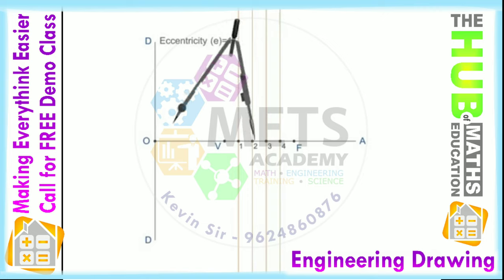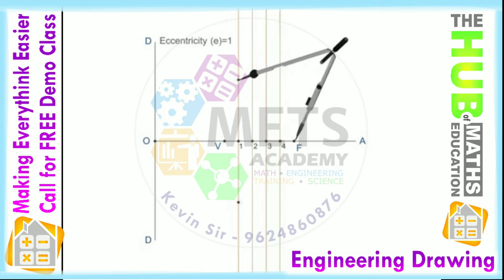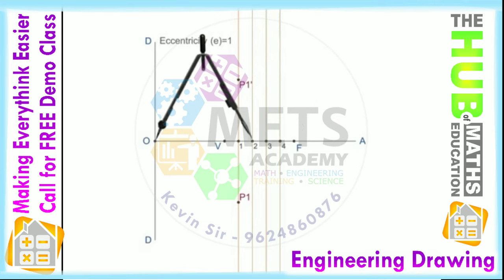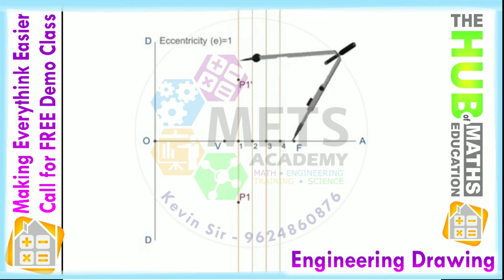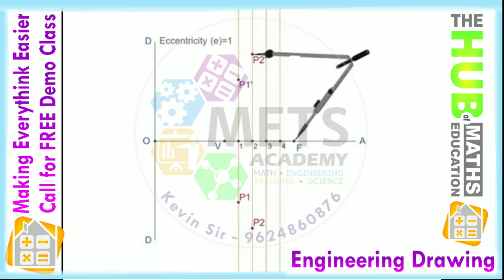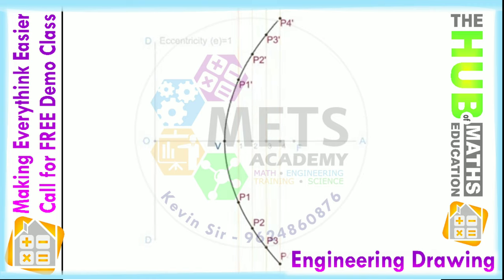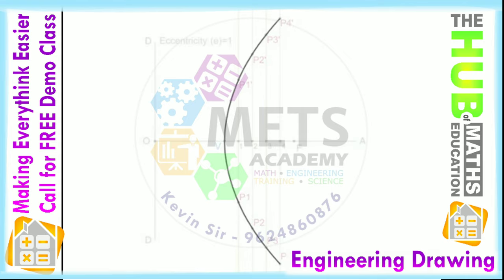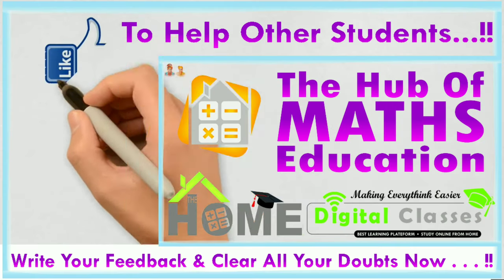Parabola | 3D Animation | Engineering Drawing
Welcome to Digital Classroom
We provide a BEST Learning Platform for
   - Class 1st  to 12th (NCERT)
   - Diploma Engineering
   - Degree Engineering
   - UPSC & GPSC
   - GRE_Maths

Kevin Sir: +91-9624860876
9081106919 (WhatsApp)